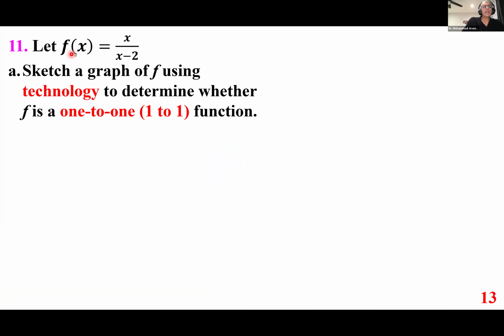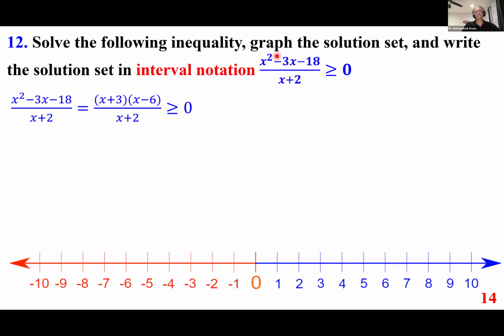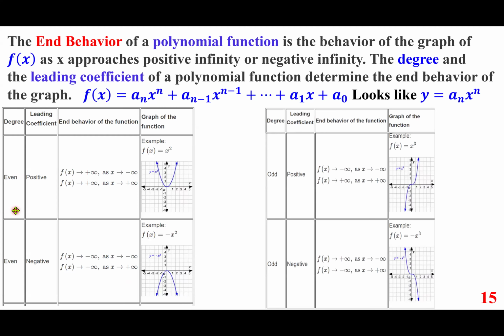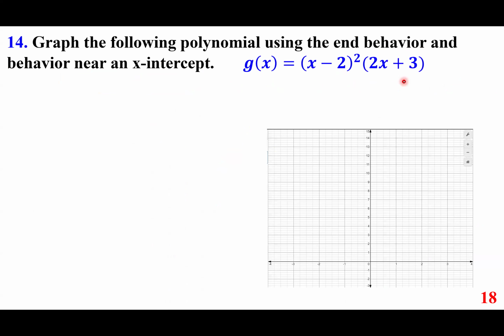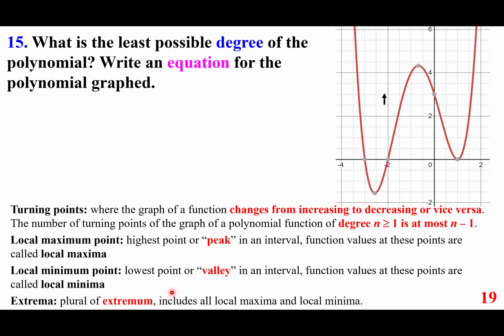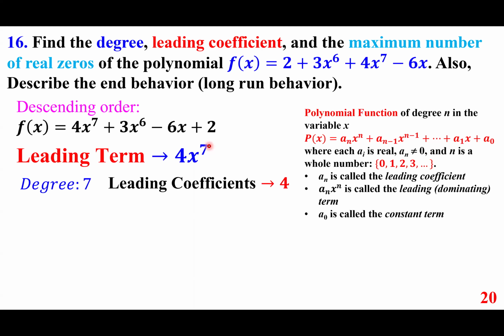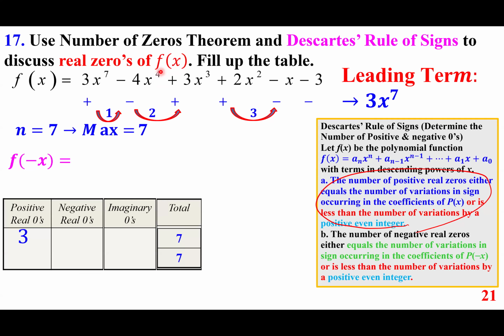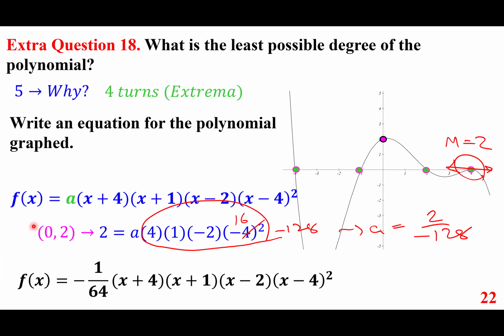2026 Math 45 Module 3 Practice Test Ch 5 Polynomial and Rational Functions Part 2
2026 Math 45 Module 3 Practice Test Ch 5 Polynomial and Rational Functions Part 2